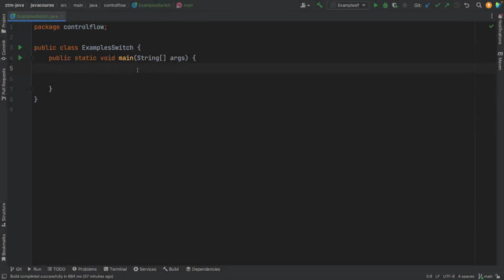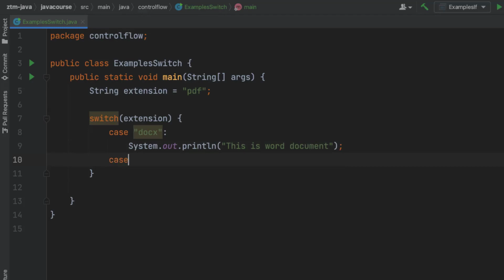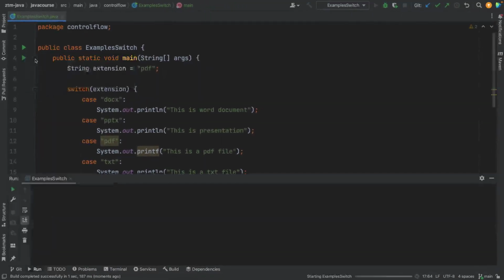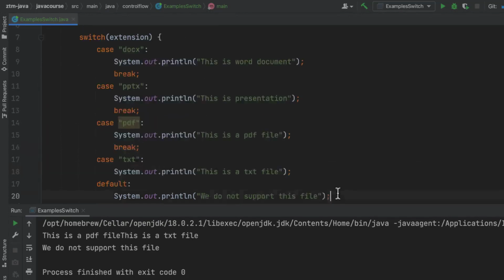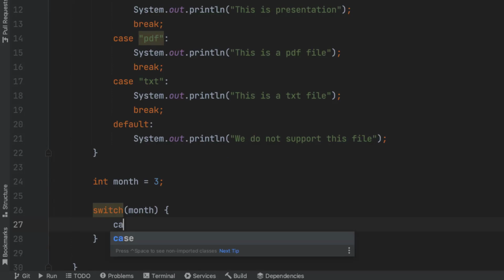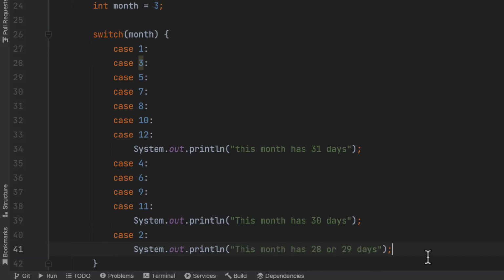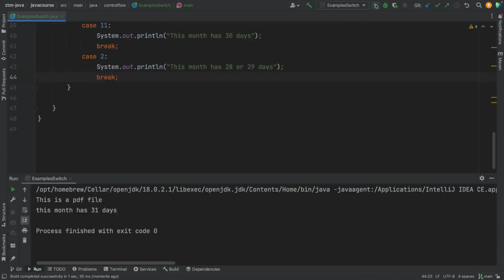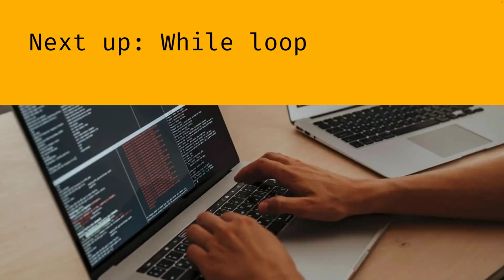Complete Java Programming Tutorial By Krishna Apps Part 32